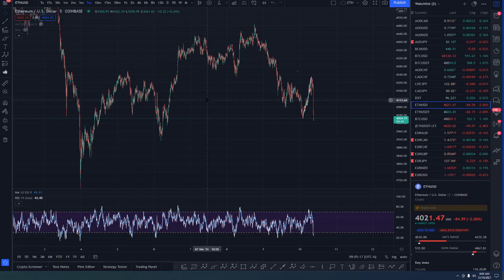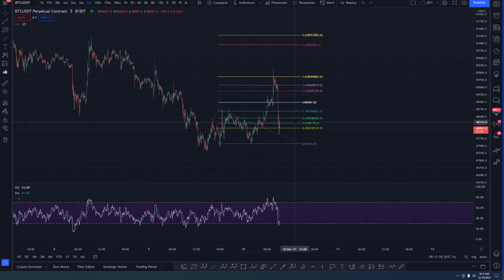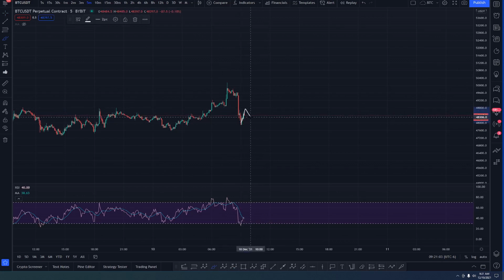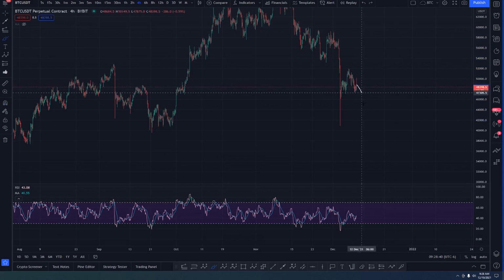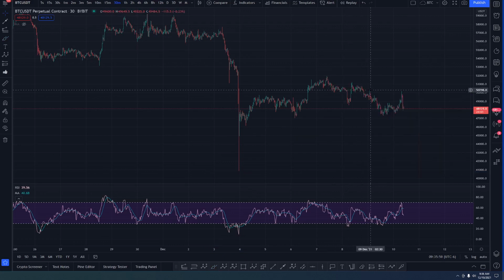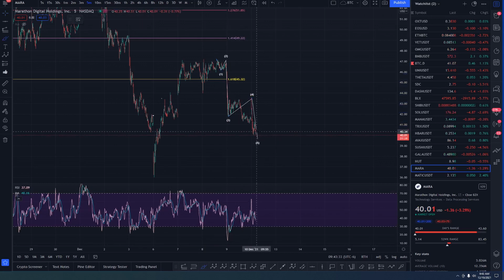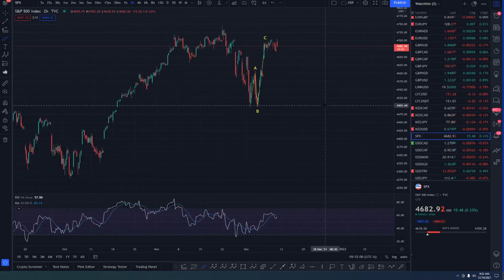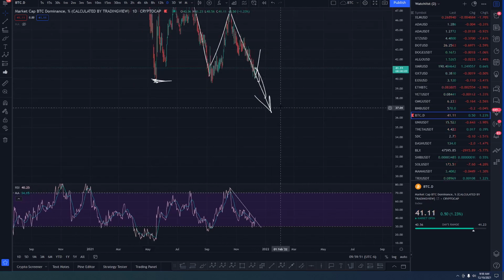BITCOIN'S DUMP REMAINING ON OUR WAVE SCRIPT - What's next? Discord LIVE SNEAK PEAK